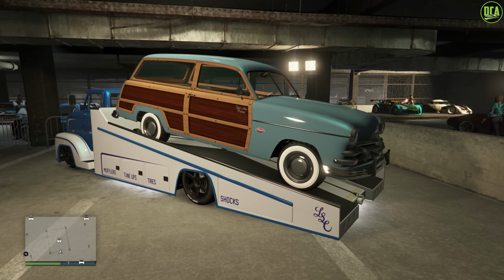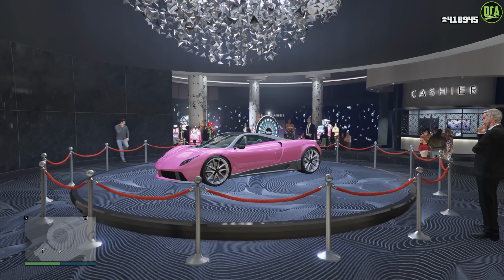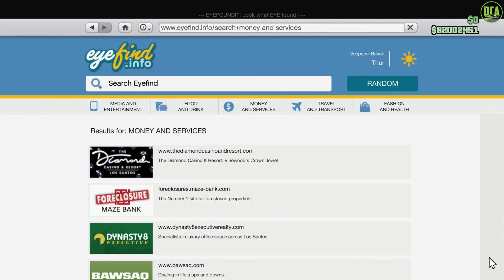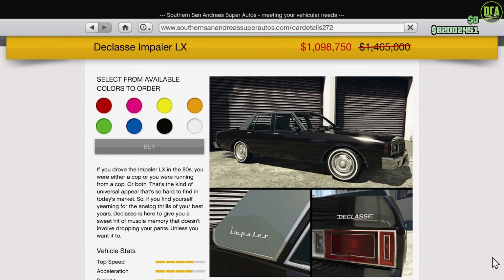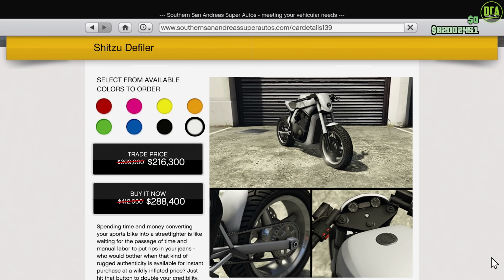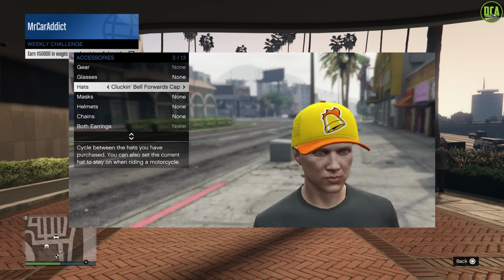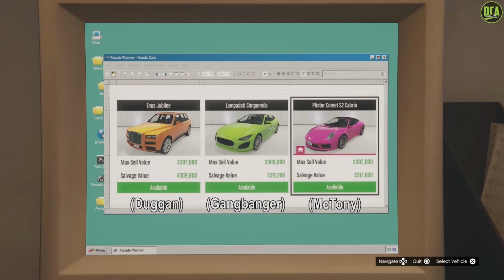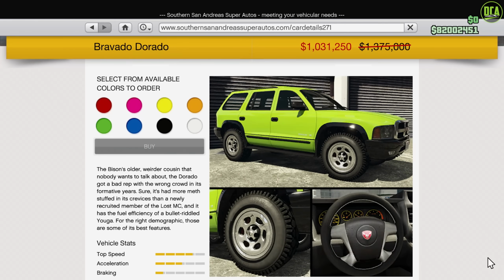GTA 5 - Event Week - DOUBLE MONEY - New Feature, Vehicle Discounts & More!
Event Week (March 14th - March 20th, 2024)
GTA Online Weekly Update featuring the new Salvage Yard Vehicle Robbery Buying Feature, Double Money Opportunities, & More!